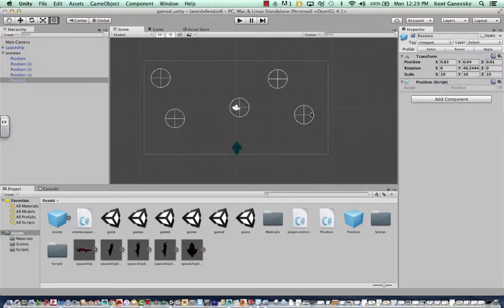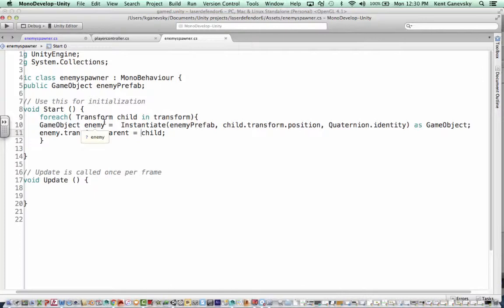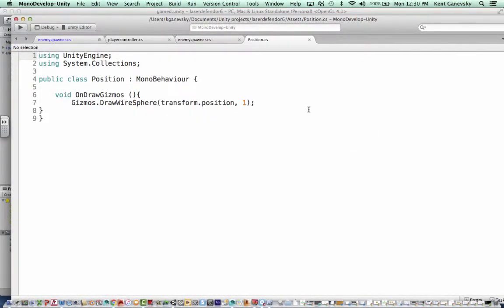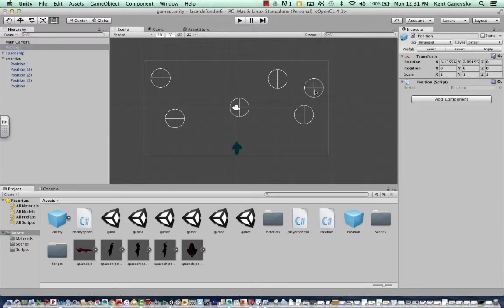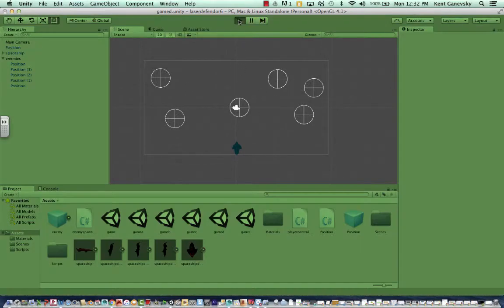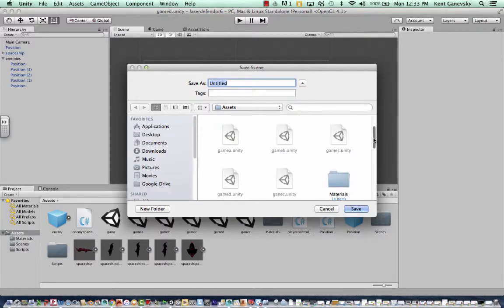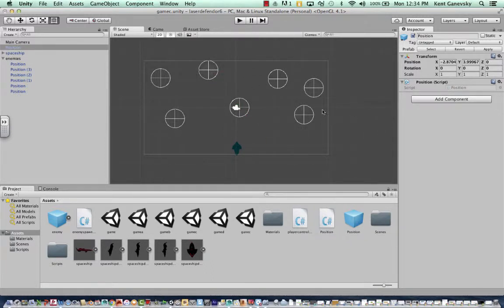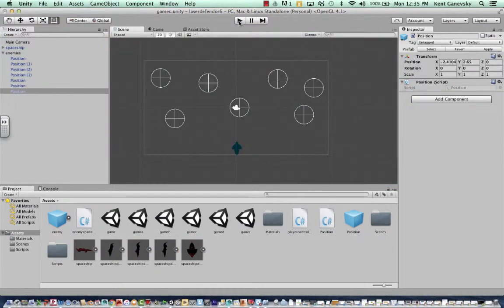Build a space shooter Unity3D Game using c# - Lesson 4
How to Build a space shooter Unity3D Game using C#  - Lesson 4,   Use C# to program a Unity3D game